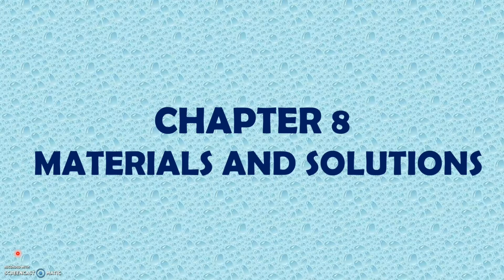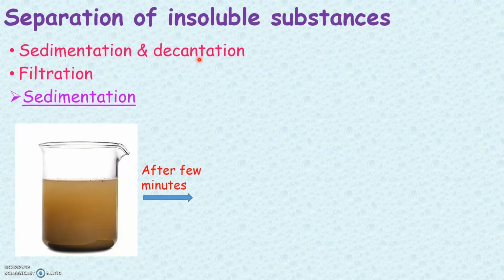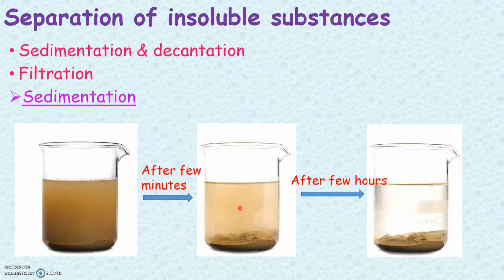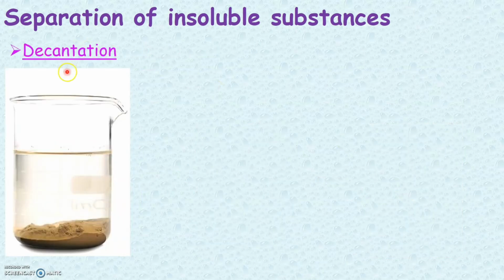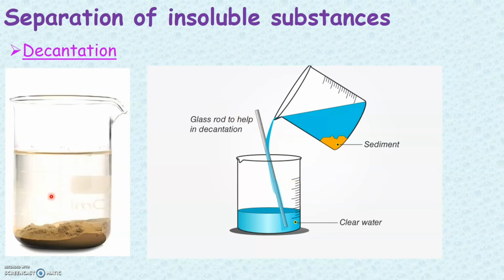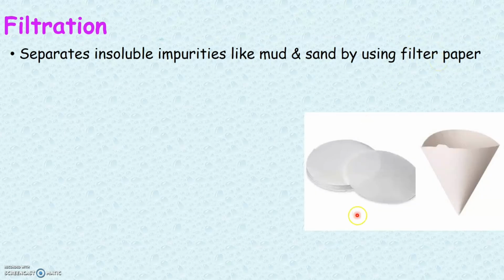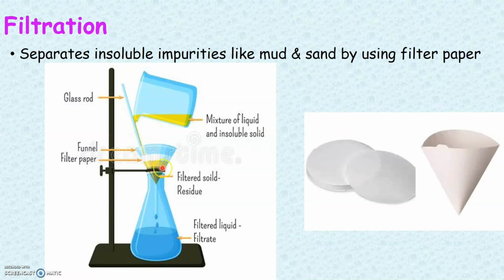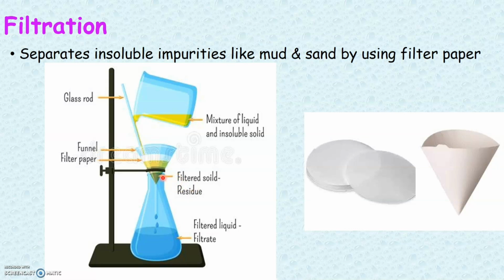CHAPTER 8 PART 4 - MATERIALS AND SOLUTIONS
ICSE SCIENCE FOR CLASS 4, METHODS OF SEPARATION OF INSOLUBLE SUBSTANCES - SEDIMENTATION, DECANTATION AND FILTRATION